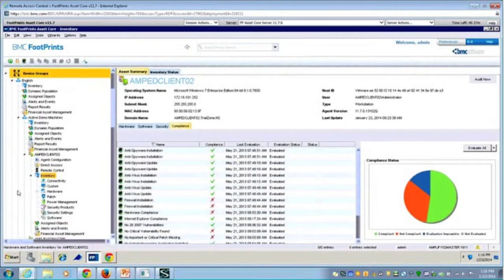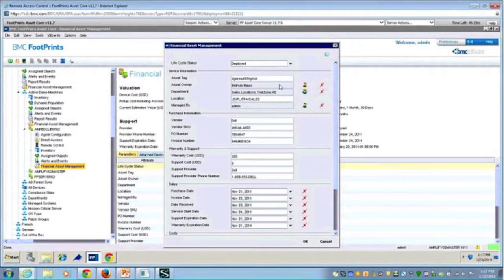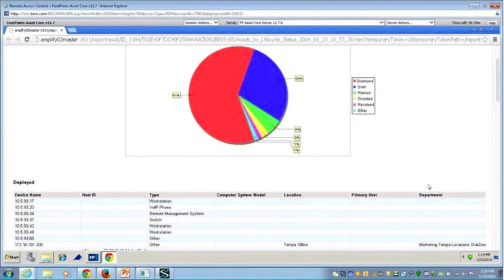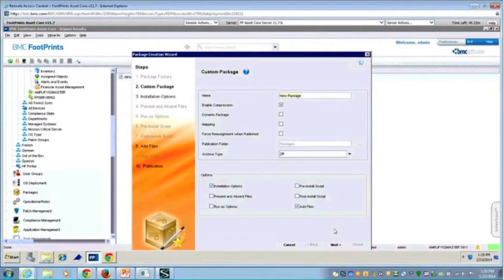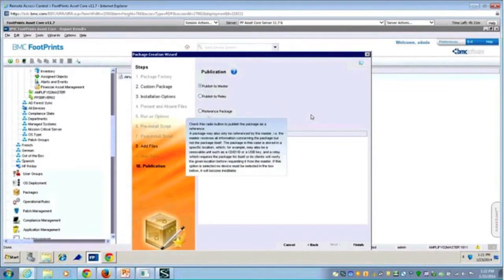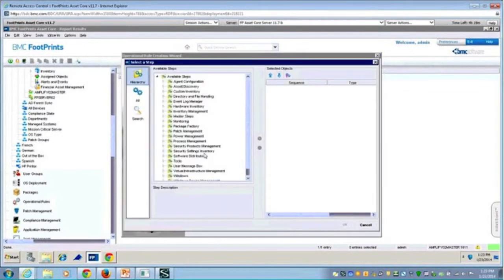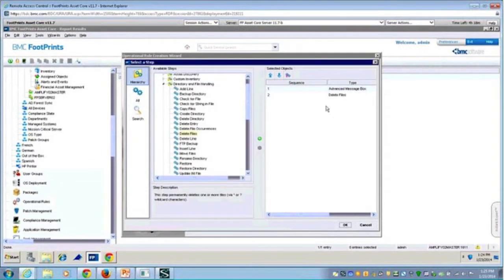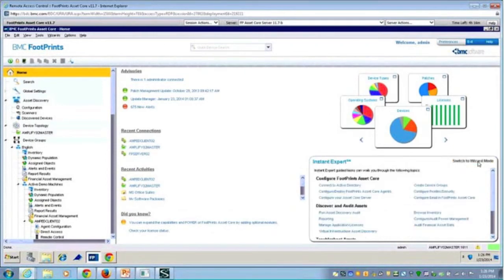BMC Remedyforce: 30 Minutes to Better IT Asset Management PART 2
A RightStar webinar presented by Stacy Jones of RightStar, recorded live on January 23, 2014